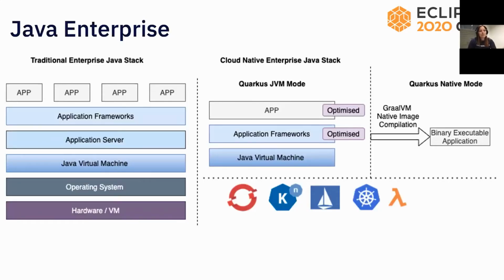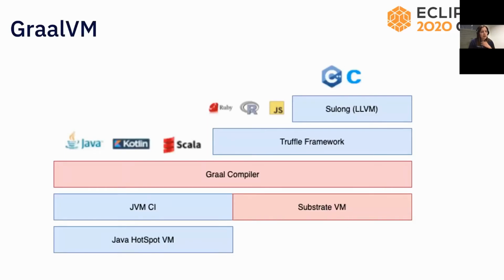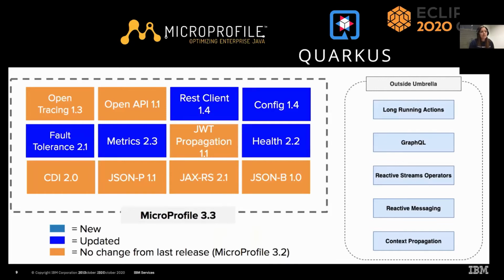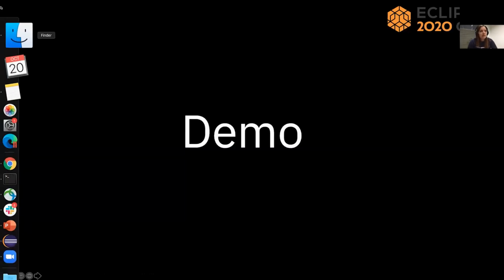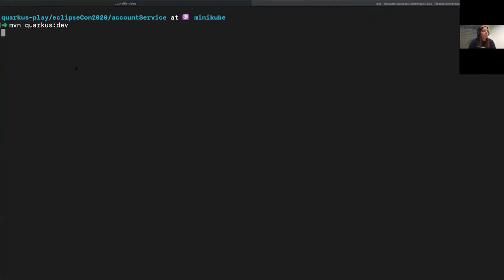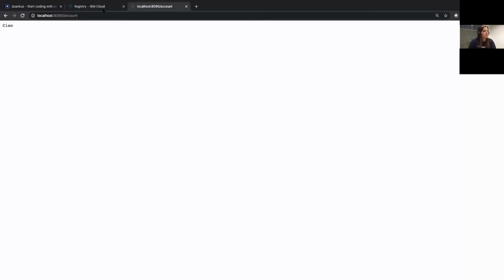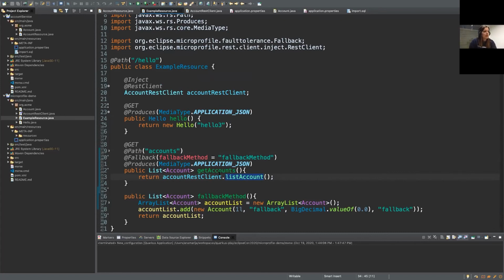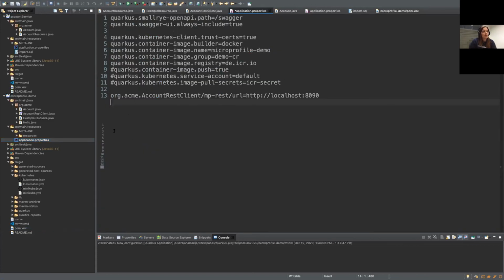Quarkus - Supersonic Subatomic Java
Dive into the next generation cloud native framework for running Java in microservice oriented cloud platforms. Quarkus focuses on developers and ease of use in modern serverless environments.
It is a Kubernetes Native Java framework tailored for GraalVM and HotSpot, crafted from best-of-breed Java libraries and standards.
A hands on overview of the Quarkus cloud native framework, what it brings to the Java ecosystem and what new concepts and design guidelines it introduces.

Demo presenting Quarkus with focus on:
 -  Developer joy
 -  Memory footprint and performance
 -  Reactive and imperative paradigms
 -  Libraries and standards

The attendances should have programming experiences with Java and some knowledge around Enterprise Java runtimes and frameworks.

The attendances will get an overview of Enterprise Java challenges in Serverless and Cloud environments and how Quarkus rises up to those challenges. The developer experience that Quarkus provides and various run modes.

Speaker(s):
Anamarija Talijanac (IBM)